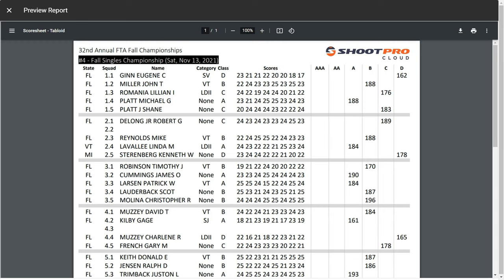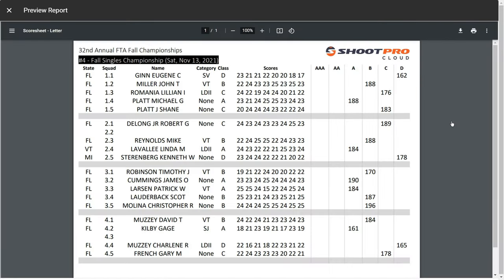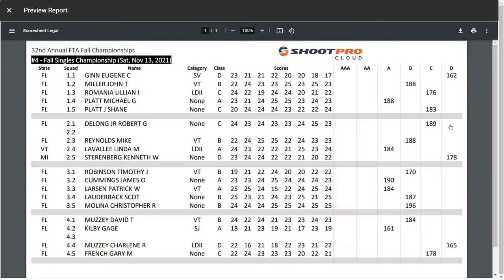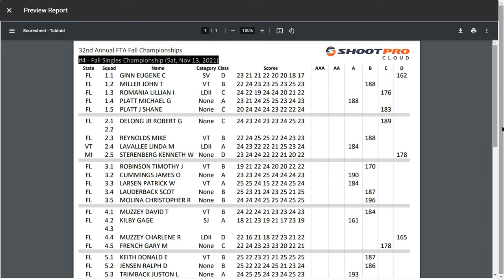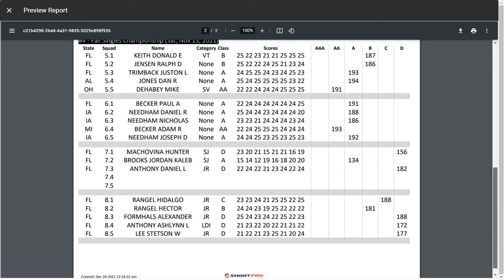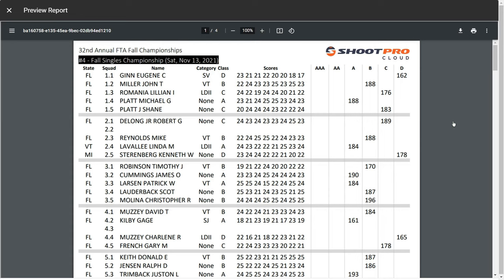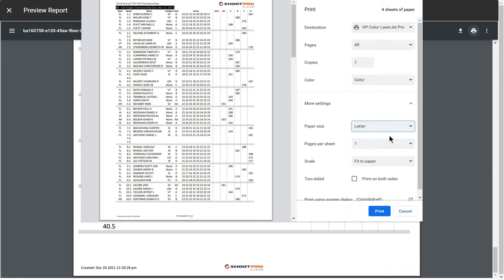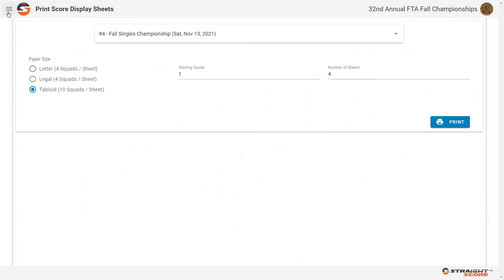Printing Scoresheets (Score Display Sheets) | Shoot Pro Cloud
In today's video, we discuss how to print score display sheets for shooters to verify their own scores. These are the sheets that are traditionally hung up on the bulletin board. We discuss how to calculate which sheets to print, the different sizes of paper you can use, and how that affects the formatting of the report.
Table of contents
0:00 Introduction
1:11 Paper sizes
3:44 Print range
6:09 Printing / Scaling
7:13 Saving a PDF locally
7:40 Outro